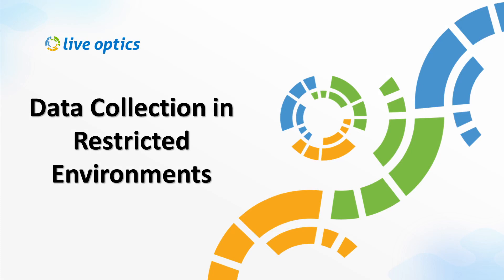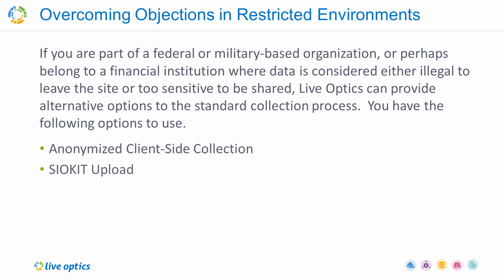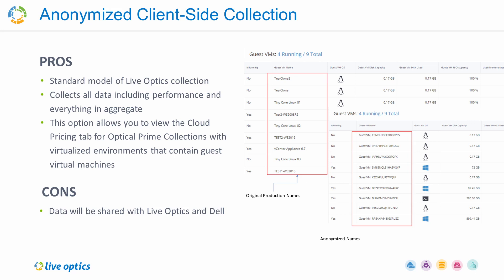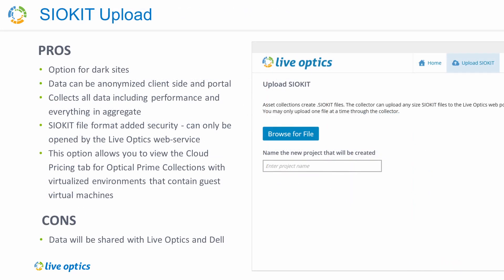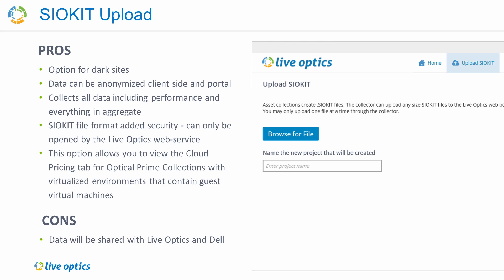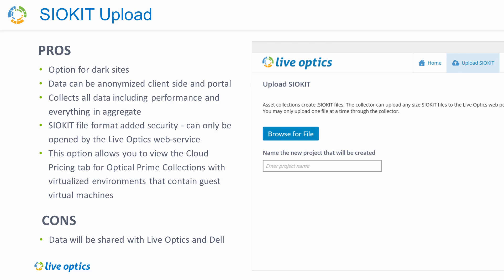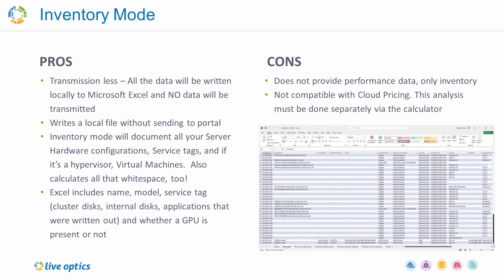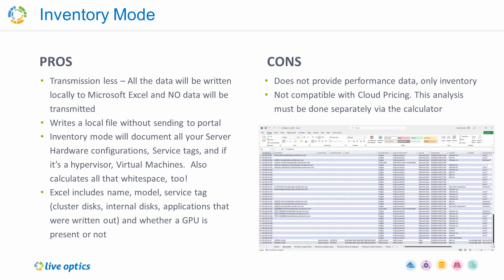Using Live Optics in Restricted Environments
This short video illustrates how you can use Live Optics in a restricted environment such as users who are part of a financial, federal. or military-based organization.